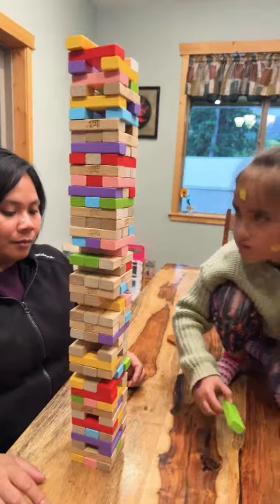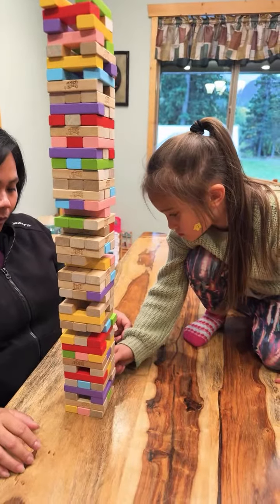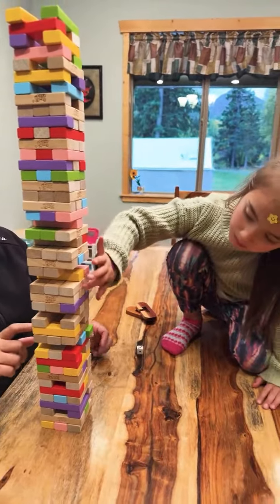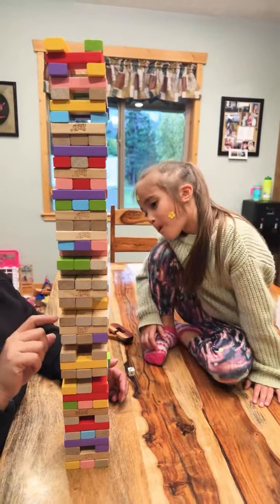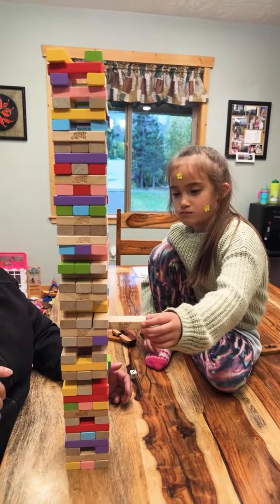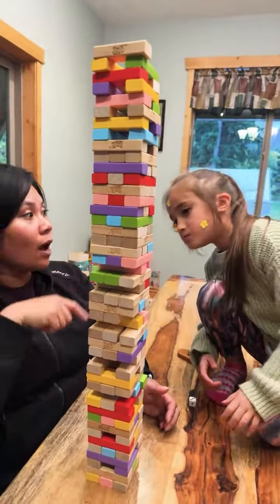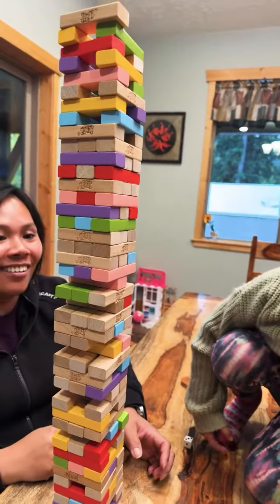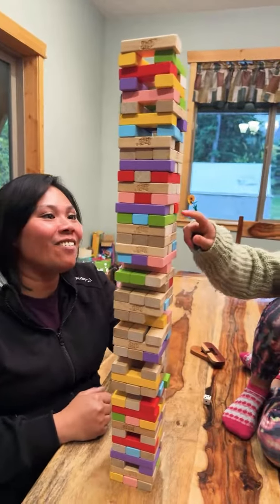Jenga Fun! These Cute Baby Girls Show Us How It's Done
Jenga Fun! Cute Baby Girls Show Us How It's Done
Watch these adorable girls master the art of Jenga in this fun and educational video! Learn about strategy, hand-eye coordination, and patience as these kids build their tower higher and higher. Perfect for family game night or a classroom activity, Jenga is a classic game that everyone can enjoy! jenga game 🎀🌈❤️💕